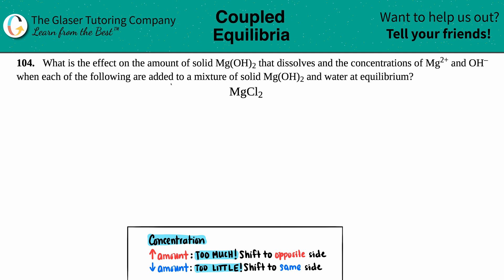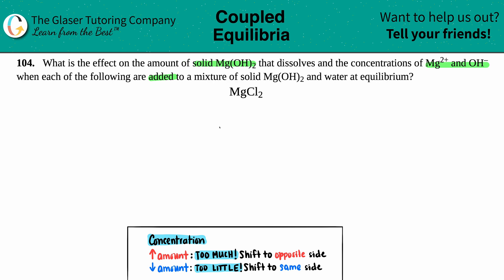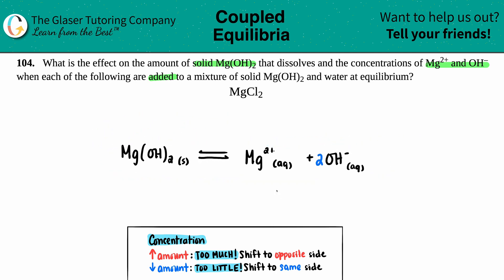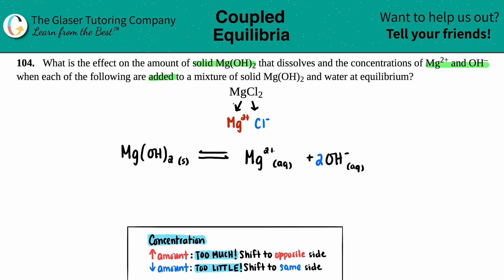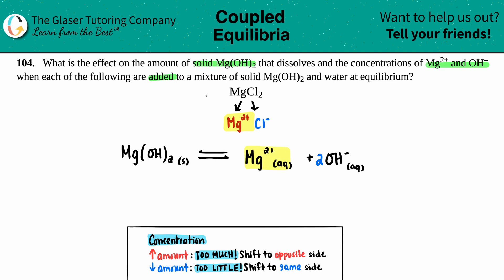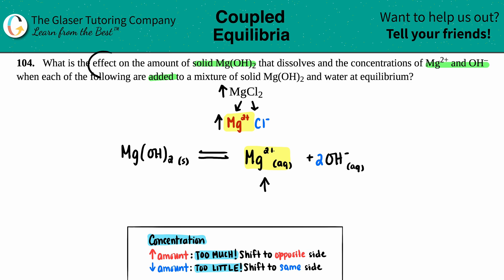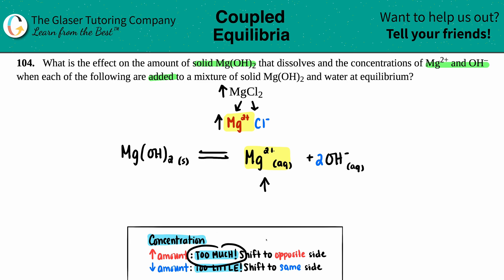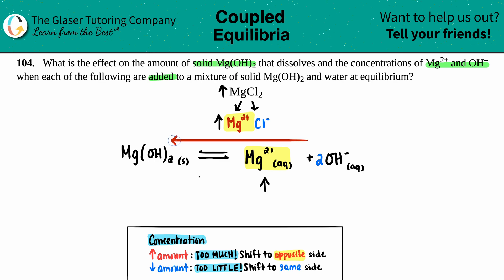15.104a | What is the effect on the amount of solid Mg(OH)2 when MgCl2 is added to the mixture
What is the effect on the amount of solid Mg(OH)2 that dissolves and the concentrations of Mg2+ and OH– when each of the following are added to a mixture of solid Mg(OH)2 and water at equilibrium?
MgCl2